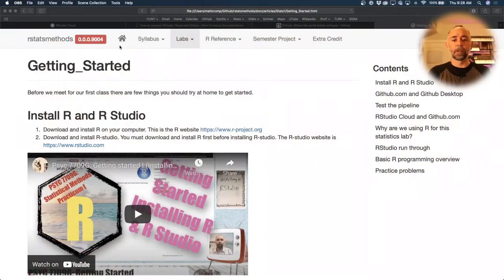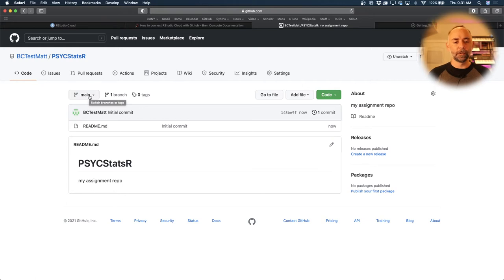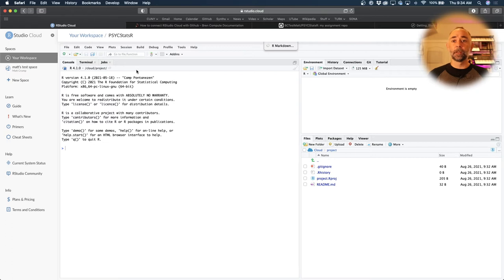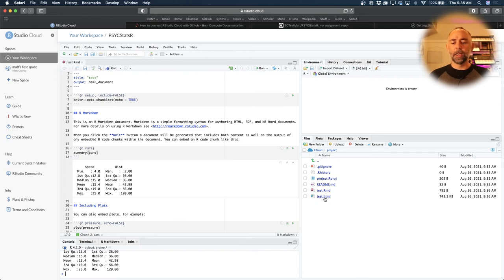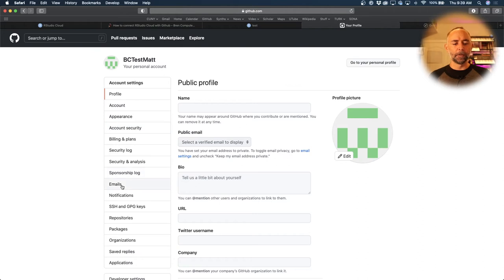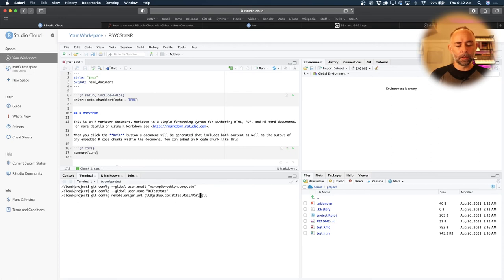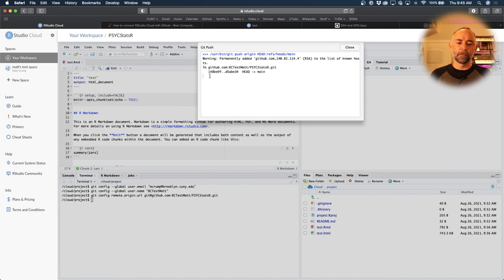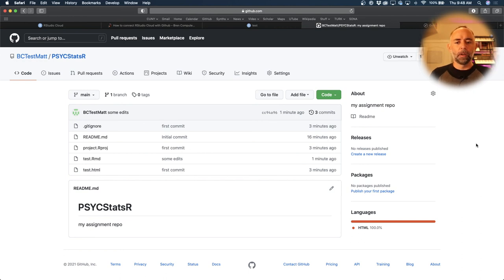Using R studio cloud with github.com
This is a video walkthrough for students in PSYC 7765/66 taught by Matt Crump at Brooklyn College.

This walkthrough shows steps to link a github repository to an R studio cloud project, such that new files made in R studio can be pushed back to a github repository